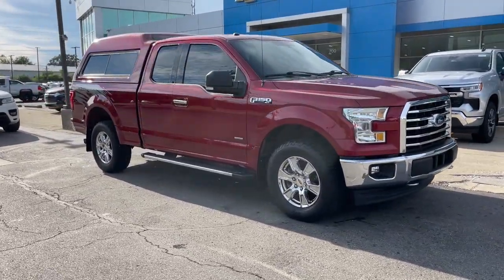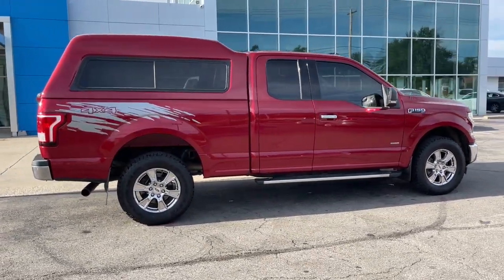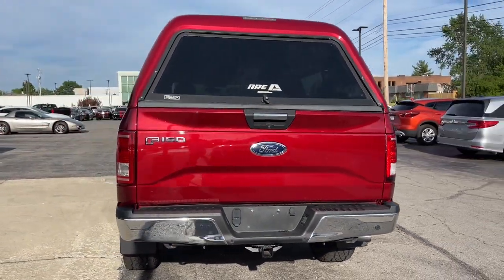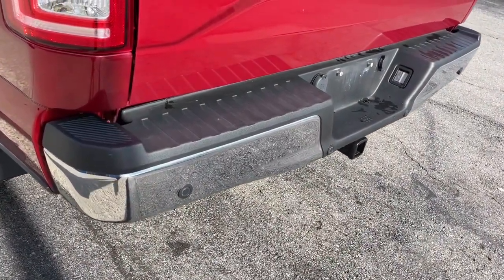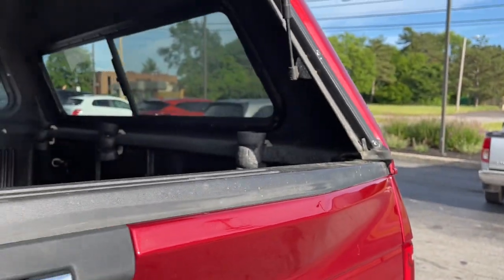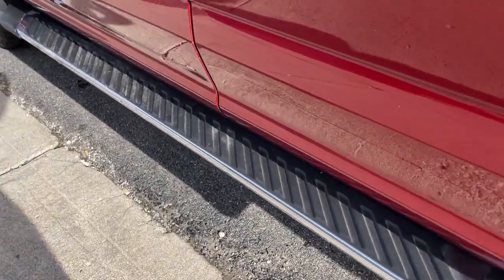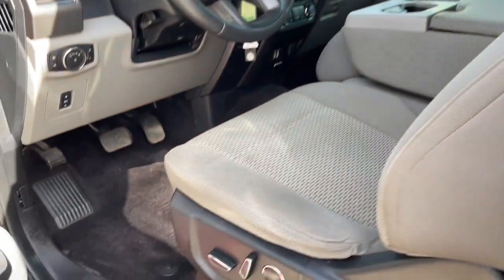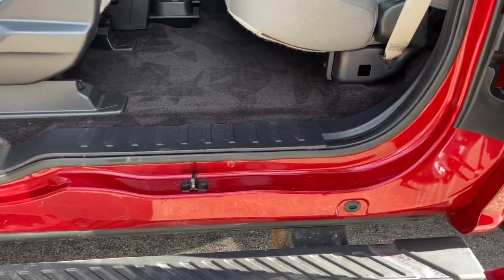2017 Ford F-150 Worthington, Columbus, Westerville, Powell, Delaware XX2T176035A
Ruby Red Used 2017 Ford F-150 available in Worthington, Ohio at Mark Wahlberg Chevrolet of Worthington. Servicing the Westerville, Powell, Delaware area.

700 E. Dublin-Granville Road

4WD.Ruby Red 2017 Ford F-150 XLT 4WD 10-Speed Automatic 3.5L V6 17/22 City/Highway MPGOdometer is 7037 miles below market average!
ENGINE: 3.5L V6 ECOBOOST  -inc: auto start/stop  3.31 Axle Ratio  GVWR: 7 050 lbs Payload Package,Four Wheel Drive,Power Steering,ABS,4-Wheel Disc Brakes,Brake Assist,Aluminum Wheels,Tires - Front All-Terrain,Tires - Rear All-Terrain,Conventional Spare Tire,Tow Hooks,Power Mirror(s),Intermittent Wipers,Variable Speed Intermittent Wipers,Privacy Glass,Daytime Running Lights,Automatic Headlights,Fog Lamps,AM/FM Stereo,CD Player,Steering Wheel Audio Controls,Bluetooth Connection,Auxiliary Audio Input,Smart Device Integration,Cloth Seats,Split Bench Seat,Driver Adjustable Lumbar,Passenger Adjustable Lumbar,Pass-Through Rear Seat,Rear Bench Seat,Adjustable Steering Wheel,Keyless Entry,Cruise Control,A/C,Driver Vanity Mirror,Passenger Vanity Mirror,Floor Mats,Immobilizer,Security System,Stability Control,Front Side Air Bag,Tire Pressure Monitor,Driver Air Bag,Passenger Air Bag,Passenger Air Bag Sensor,Driver Restriction Features,Front Head Air Bag,Rear Head Air Bag